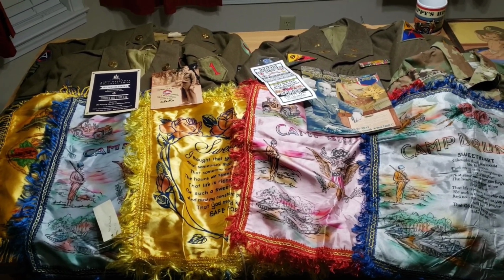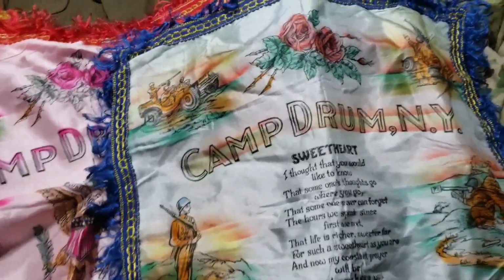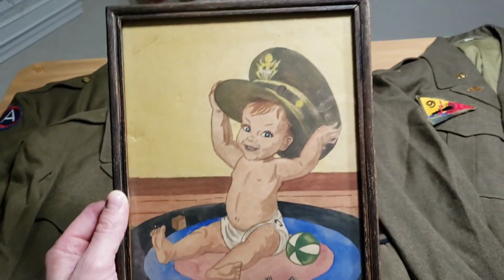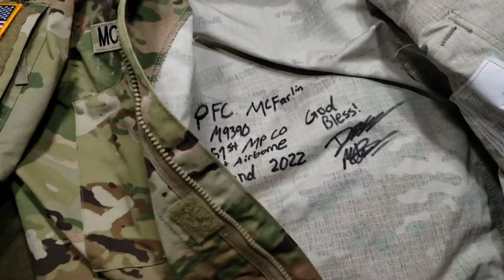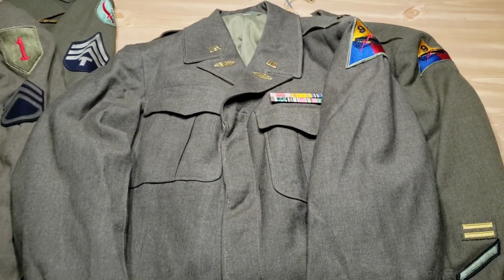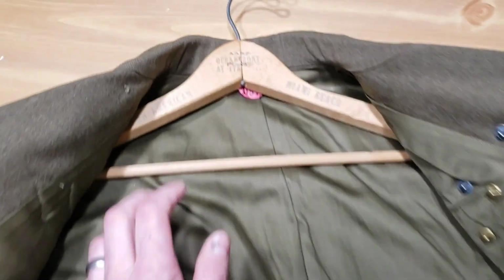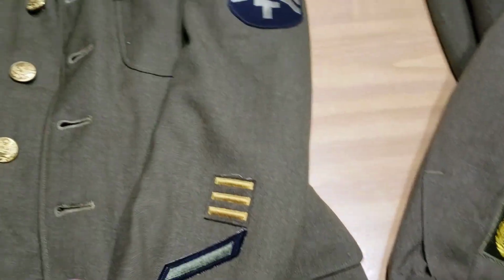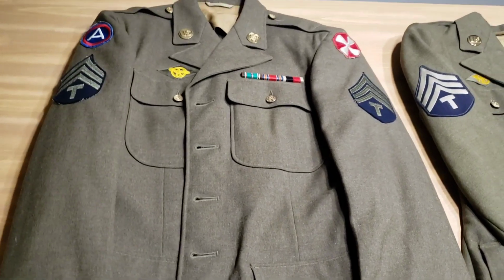My Show of Shows 2023 Finds!!!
Here are my awesome finds from the show this year. I had such a great time. I am so thankful for another opportunity to come. I love this hobby. I am so thankful to be a member of the collecting community.